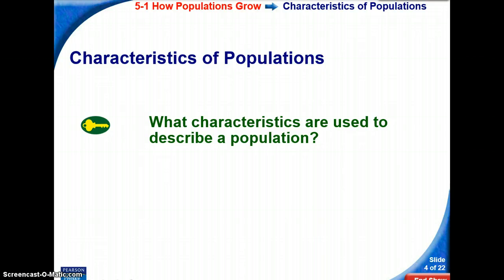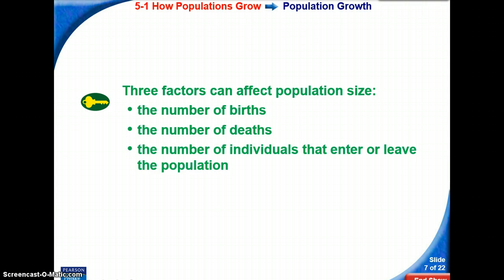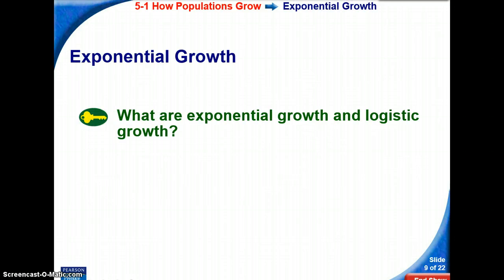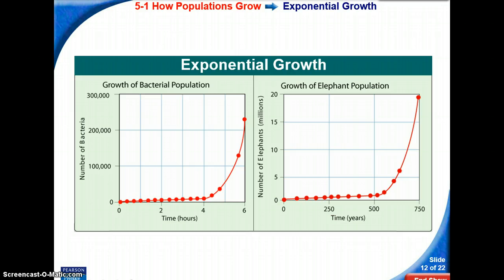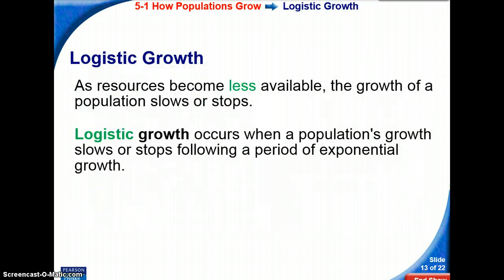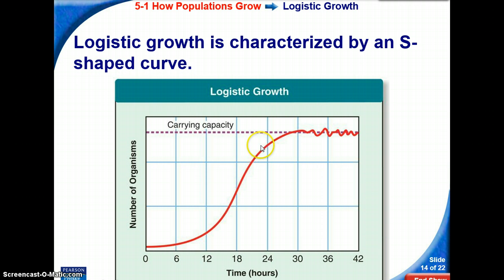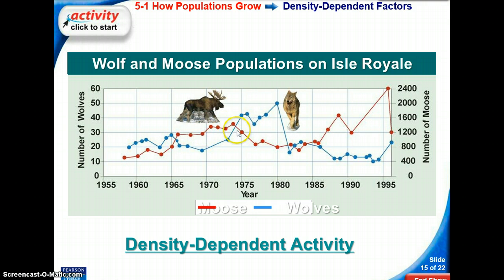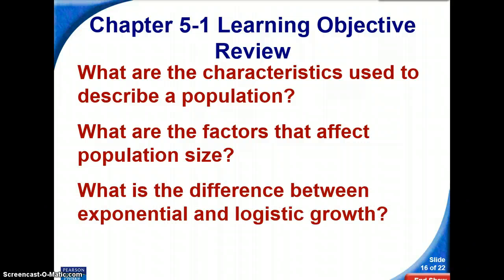Chapter 5-1 Presentation